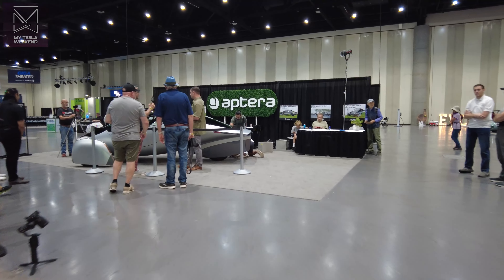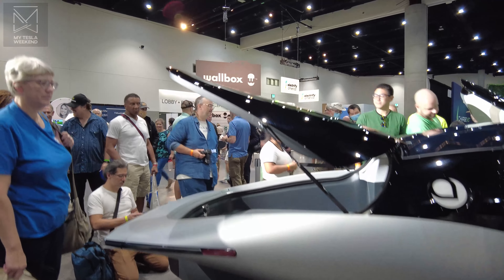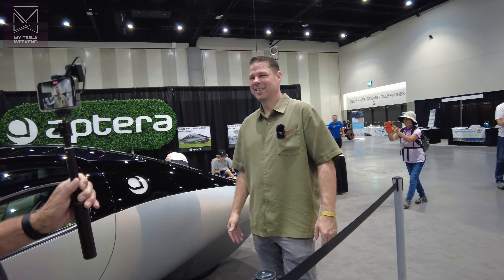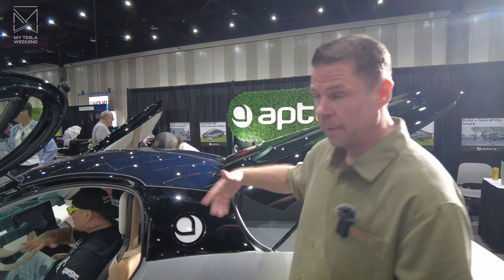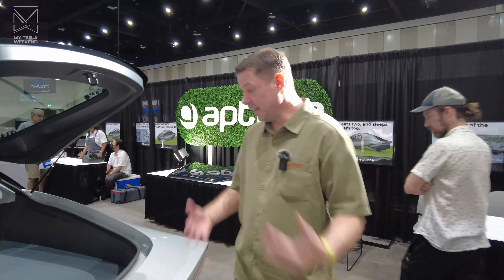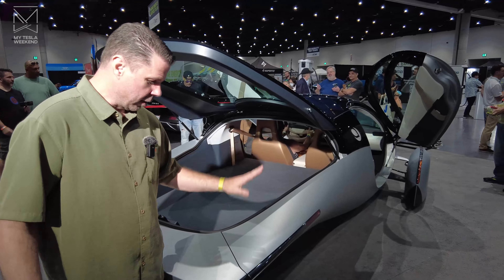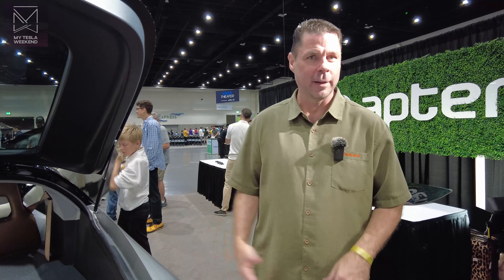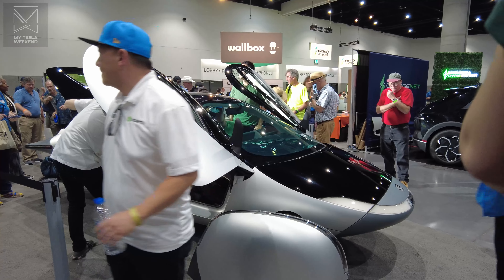Aptera could change the world... if it's real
Aptera has legion fans, a stunning prototype, and charismatic leadership, but is that enough? Sandy Munro has been hire to bring his design prowess, but they've gone bankrupt before leaving their hopeful investors in a pinch, but it could be different this time. At the very least, they're being honest about it.